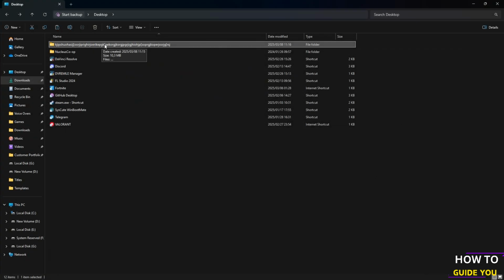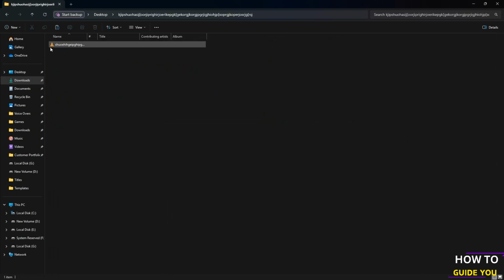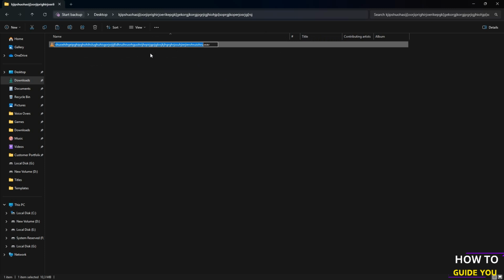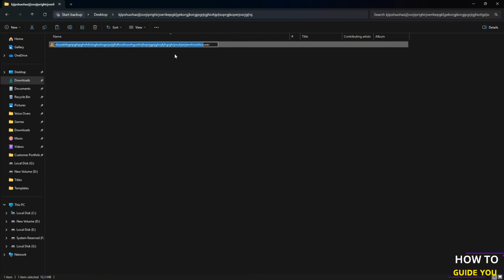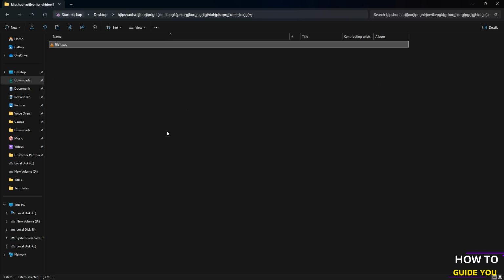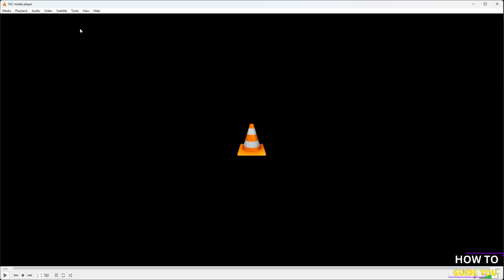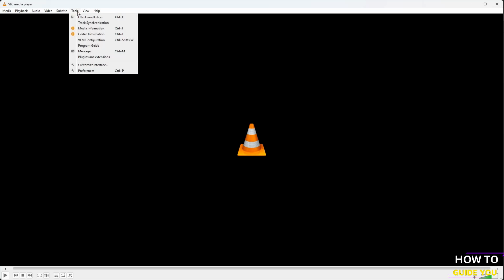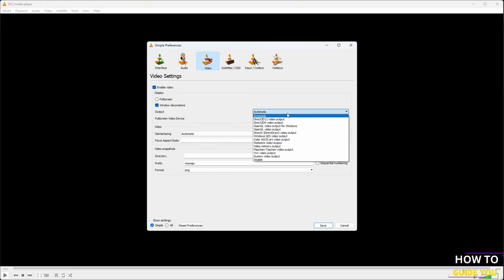How to fix VLC Player Not Playing Videos or Not Working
How to fix VLC Player Not Playing Videos or Not Working. If you're facing VLC media player video problems, like VLC not playing videos or VLC media player not playing YouTube videos, this guide will help. Many users experience issues such as video not playing in media player, VLC media player not working on Windows 10, or VLC player not responding.

If VLC player is not working or VLC media player is not playing videos, don't worry. We’ll show you how to fix VLC not playing YouTube videos and other common problems. Whether it's VLC not playing video files or you need to fix VLC media player not playing YouTube videos, follow these simple steps to get your media player running again.